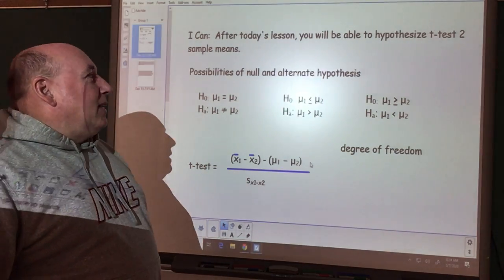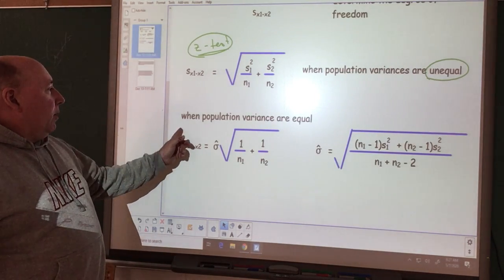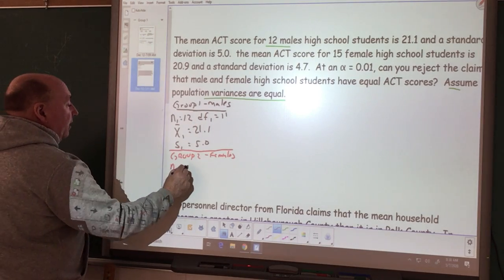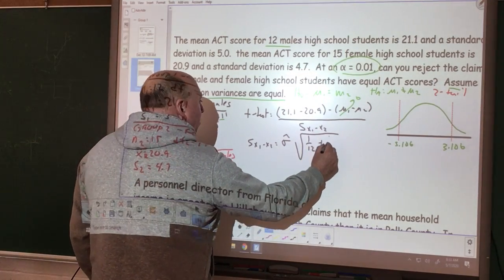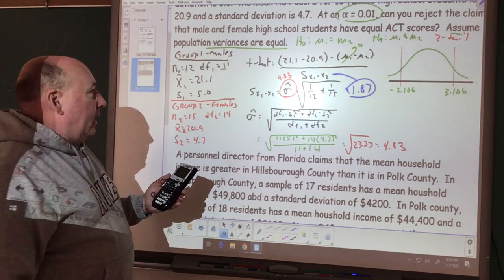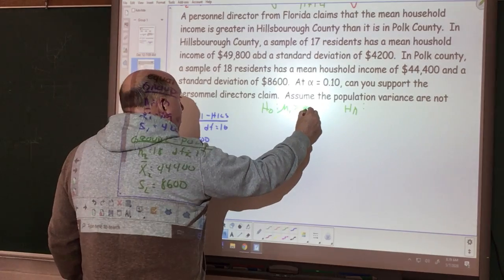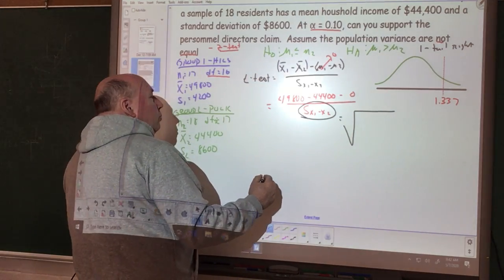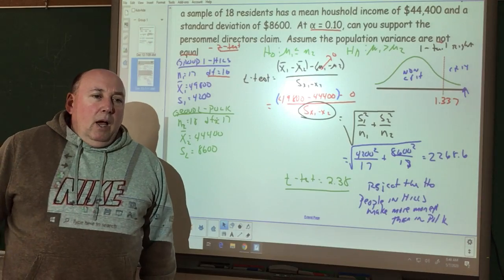stats notes 5 7 20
2 mean hypothesis testing, t-test